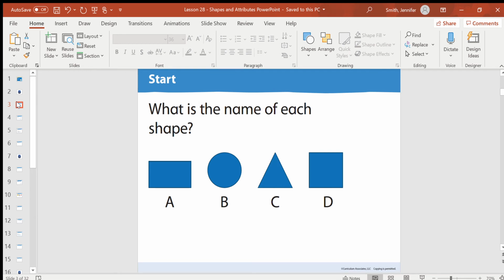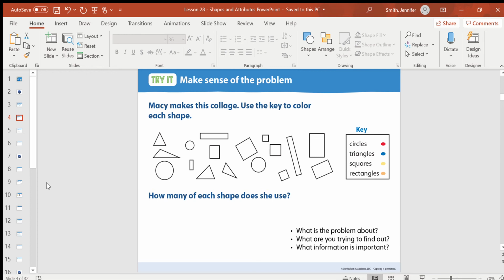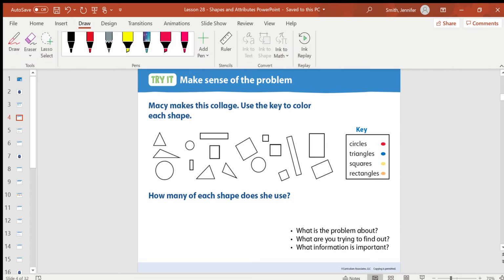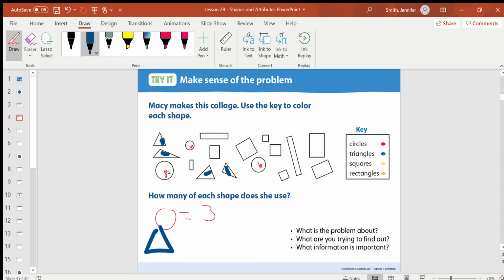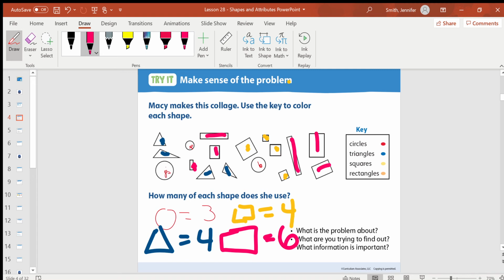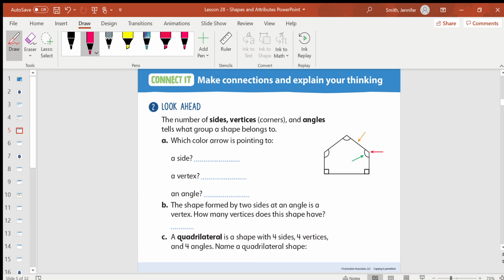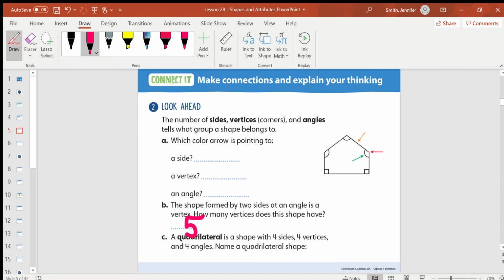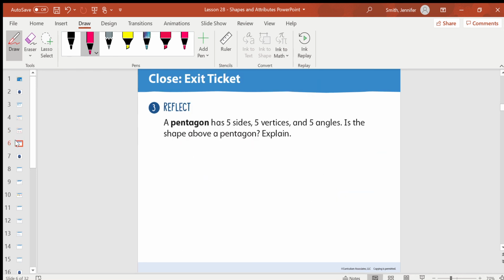Math Lesson 28 Shapes Monday